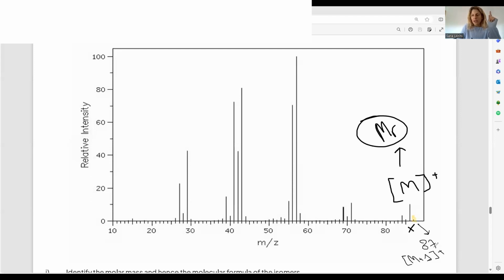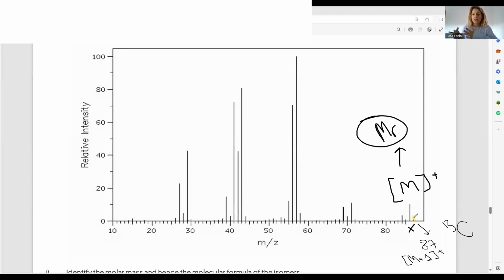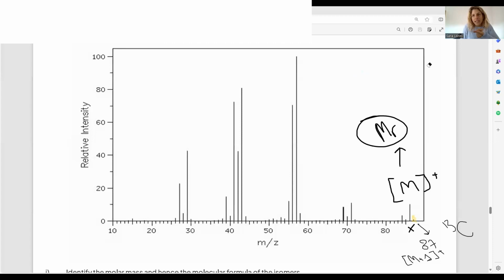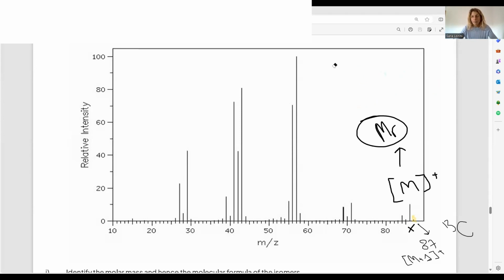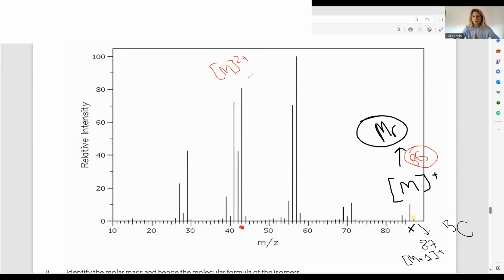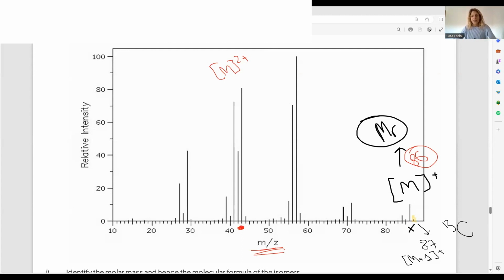Mass spectrometry in A-Level Chemistry. What you need to know!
Don't limit your knowledge to isotopes from AS! Mass spectrometry is used in Organic Analysis to identify structures of molecules.
The main information you get is the molecular mass. But there is other information to interpret...
Watch this video to avoid losing marks in the upcoming A-Level Chemistry exams!